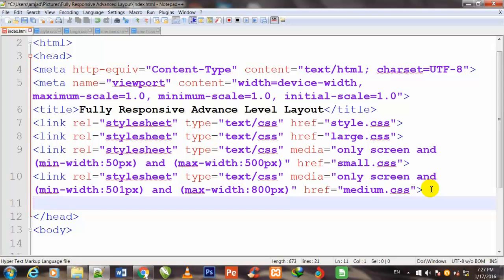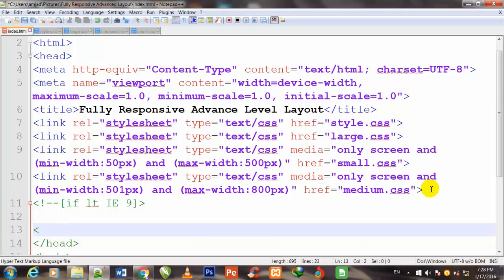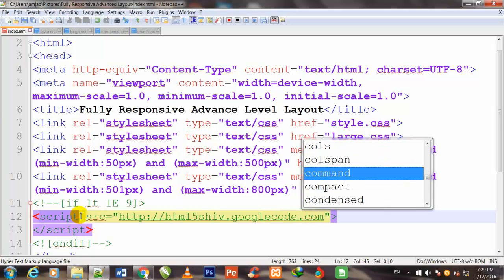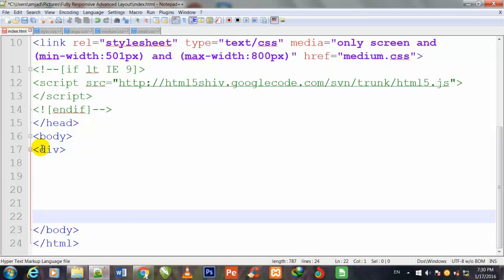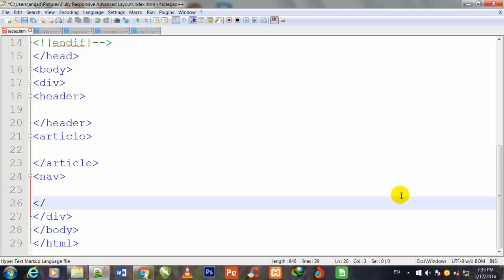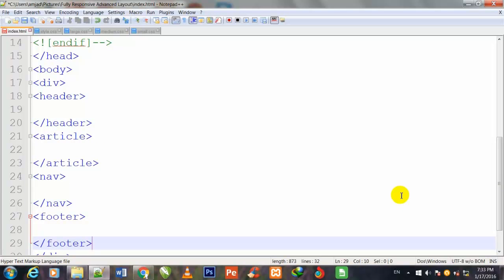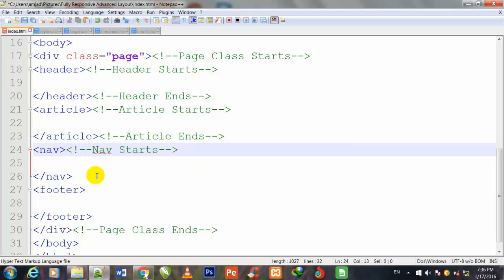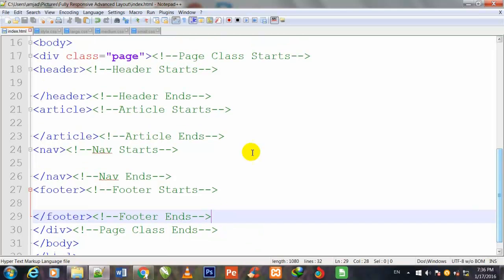Responsive Web Design-lecture 4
Fully Responsive  Layout Part 4 In English on